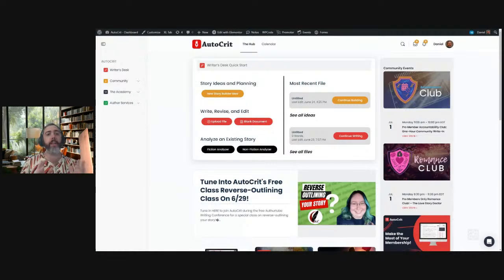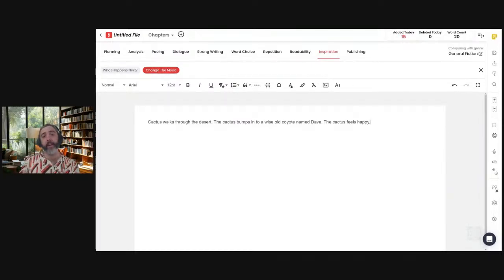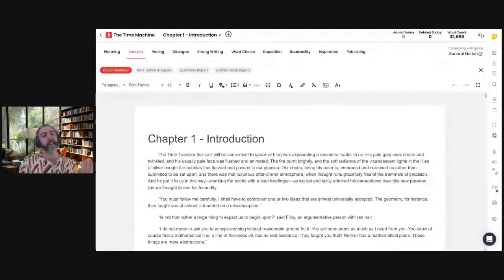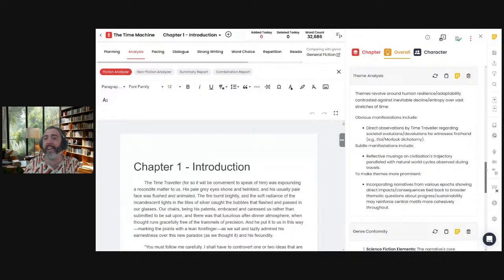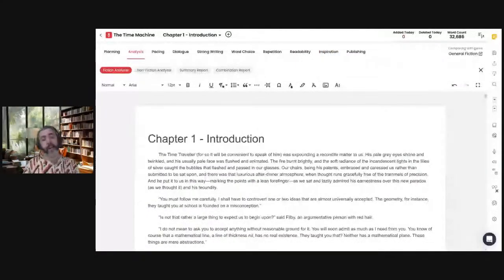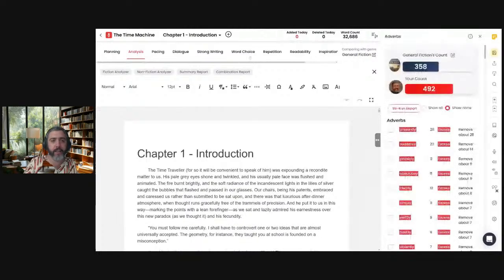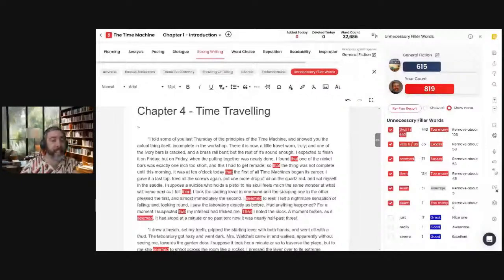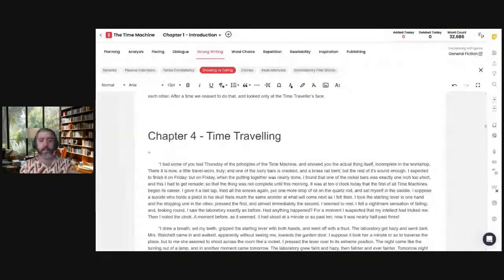Your Ultimate Writer's Assistant from Draft to Polish: Live AutoCrit Demo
Interested in learning what amazing tools are inside the writer's desk? Daniel will show all there is inside from planning, writing, editing, and publishing. No matter where you are in the writing process, AutoCrit has some great tools that will make your writing better than ever before.

About Daniel:
Creator of 24 writing workshops and multiple courses for AutoCrit, Daniel Kaplan is passionate about dynamic education presentations and coaching authors. With over a decade of experience, his mission is to demystify intricate artistic concepts and make them accessible to everyone.